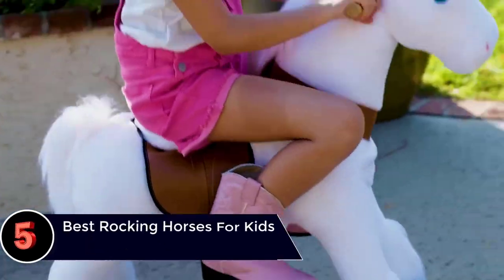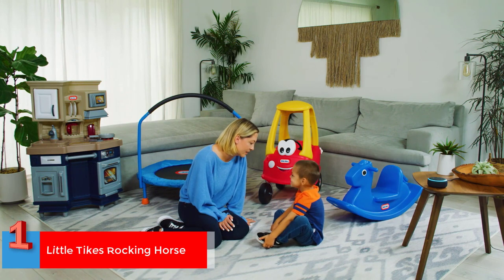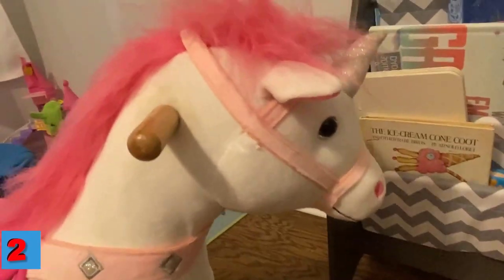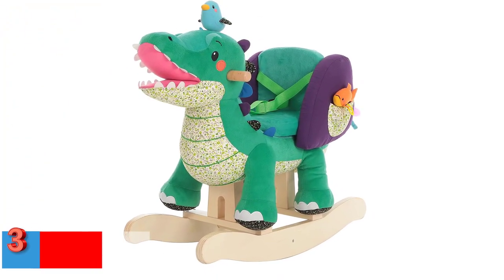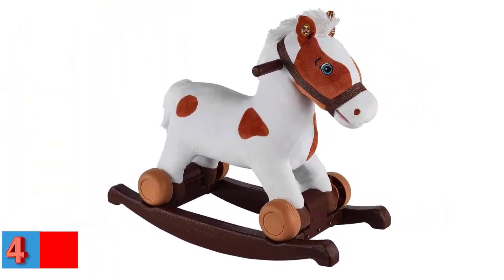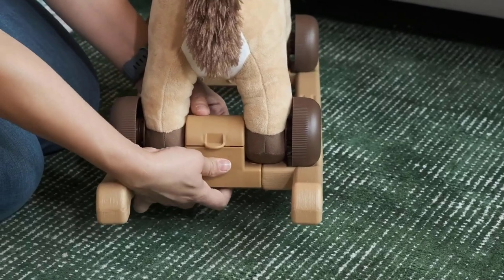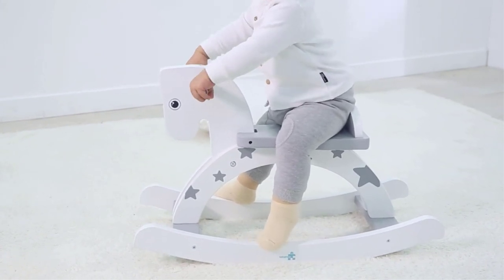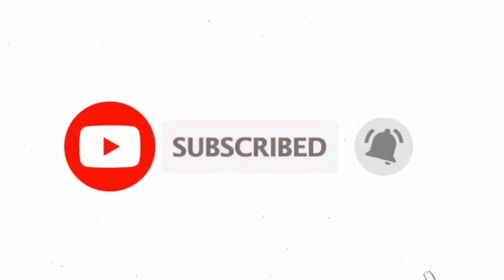✅ Top 5 Best Rocking Horses Reviews For Kids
Find The Top 5 Rocking Horses For Kids At The Best Price On Amazon.💐

👉 2.Step 2 Unicorn Rocking Horse

👉 3.Labebe Stuffed Animal Rocking Horse

👉 4. Rockin Rider Carrot Two-In-One Pony Plush Ride On

👉 5. Labebe Wooden Rocking Horse

Rocking horses are classic toys traditionally used by children across centuries for a fun time, alone or with playmates. The best-rocking horse toy can teach your child to develop balance, motor skills, and coordination as they rock back and forth enjoying the play.

If you are looking for one, we can help you make the right choice to make playtime fun for your child. Find ones that are sturdy and durable from the list below.

Number 1. Best High Back: Little Tikes Rocking Horse.

The small rocking horse is suitable for toddlers. It is a single piece designed to prevent children from falling off.

Item Weight: 7.5 pounds | Product Dimensions: 33.75 x 16.75 x 11.88 inches.

Can withstand a weight of up to 50lb.
Has a high back for comfort.
Comes with a low saddle for stability.
No assembling is required.

May not be suitable for smooth floors.
May have some sharp edges.

Number 2.Best Unicorn: Step 2 Unicorn Rocking Horse.

If your child likes a unicorn, then this pretty unicorn white and pink rocking horse can be the best gift. It has a soft tail and ears and a golden nose to play with while rocking on it. With a toddler-sized rocking mount and sturdy construction, this rocking horse is one of the safest alternatives for your child.

Item Weight: 3.7 pounds | Product Dimensions: 28 x 12 x 22 inches.

Contoured seat and precision base for safety.
Textured handles for a firm grip.
The sturdy design prevents falling.
Colorful rocking unicorn.
Improves fine motor skills.
Features unique sounds.
Help develop sensory skills.

May not work well on uneven surfaces.

Number 3. Best Breathable Fabric: Labebe Stuffed Animal Rocking Horse.

This stuffed toy also doubles as a rocking horse toy, allowing the child to hug it and swing on it. It has a plush crocodile design and is made of medium-density fiber and wood. There are pockets on the side and a little bird on top of this toy.

Item Weight: 12 pounds | Product Dimensions: 27.5 x 13.5 x 23 inches.

Can hold up to 150lb weight.
Soft and breathable fabric.
Has a safety belt and flower details.
Creative and comfortable.
Sturdy, safe, and long-lasting.

Holes may be further apart for attaching screws.
Installation may take time.

Number 4.  Best Plush: Rockin Rider Carrot Two-In-One Pony Plush Ride On.

Let your child swing and roam around the house by sitting on the two-in-one musical rocking horse.

Batteries: 3 AA batteries required | Item Weight: 4.92 pounds | Product Dimensions: 23.5 x 10.25 x 18.5 inches.

Easy to remove the rocker.
Has soft fur on it.
Comes with easy-grip handles.
Plays funny sounds and phrases.
Safe, durable, and comfortable.

Speakers may require frequent maintenance.
The horse’s mane may fray.

Number 5. Best Lightweight: Labebe Wooden Rocking Horse.

The sturdy rocking horse has handles for a firm grip and offers good support to the child’s feet. The back rack guard offers support and safety, and this rocking horse is made of quality natural wood.

Item Weight: 7.5 pounds | Product Dimensions: 27 x 10.5 x 17.5 inches.

Easy and convenient to assemble.
Lightweight and sturdy.
Height fits well for children aged one year and older.
Comfortable and stable for the child.

May splinter upon usage.
You Can Buy It Right Now. We Made This List Based On Our Personal Opinions and hours of research & we have listed them based on the type of features and Prices.